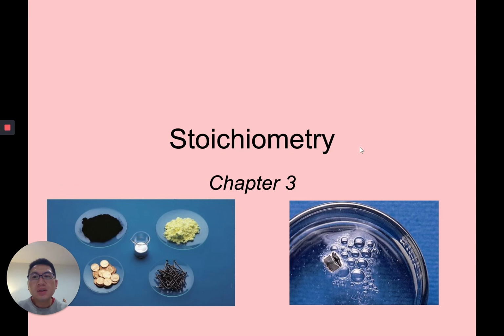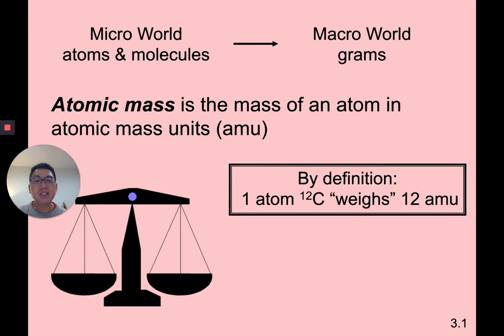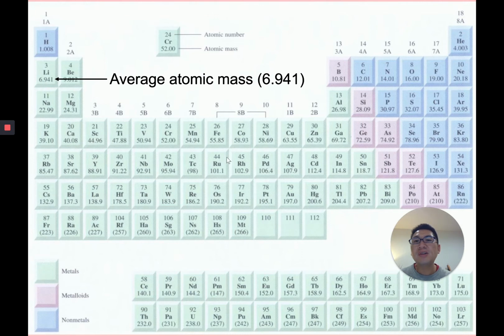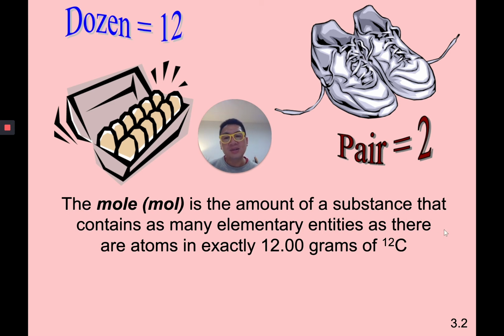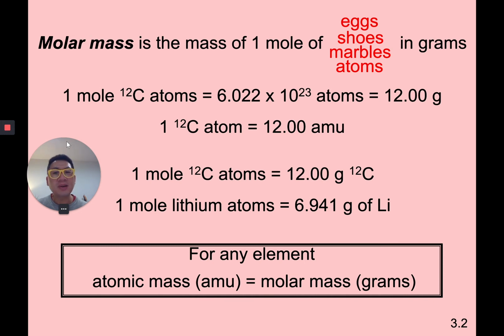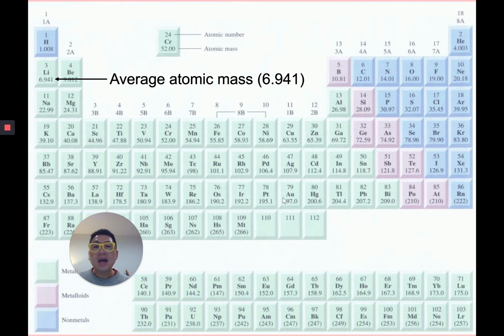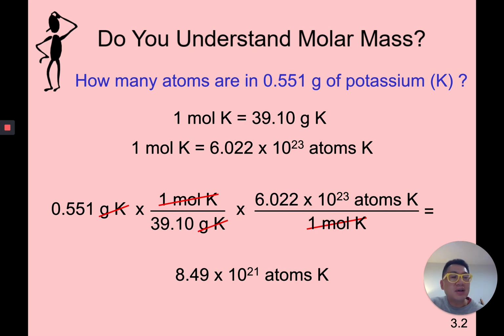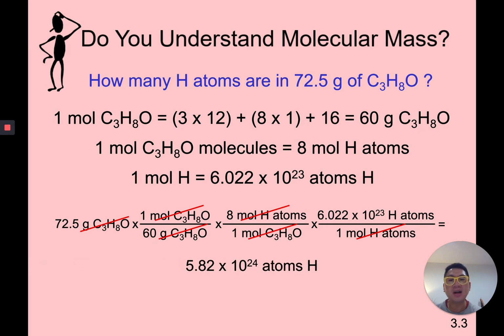Chapter 3 Notes Stoichiometry Part 1